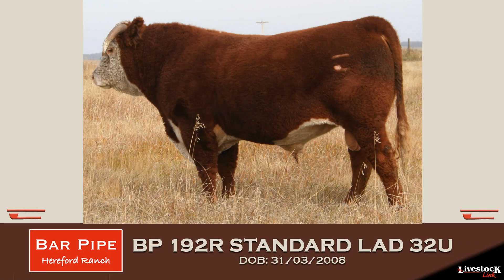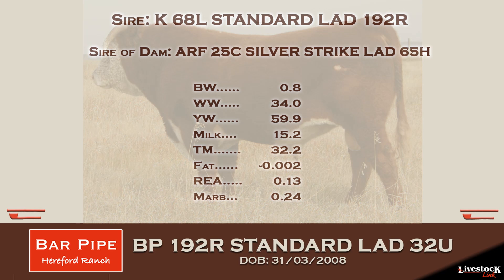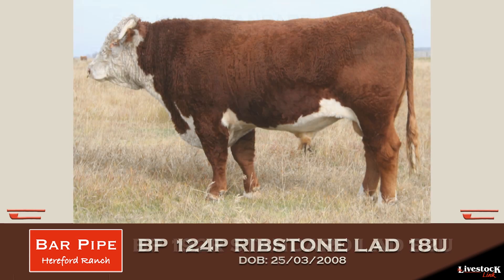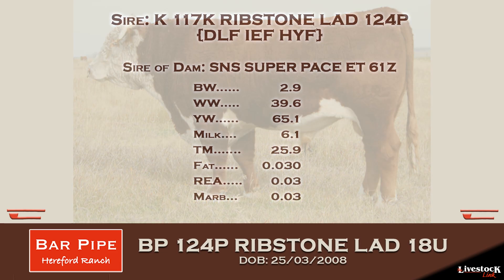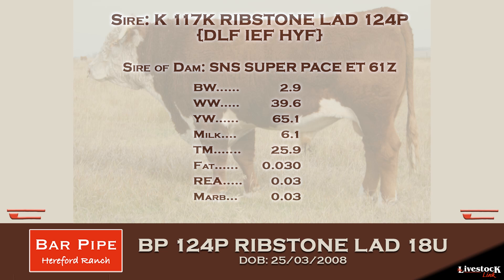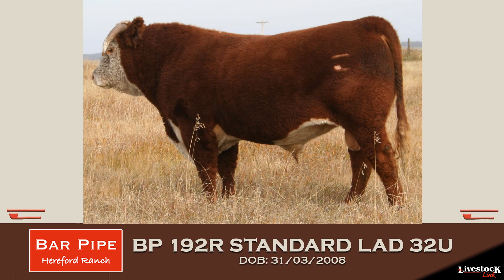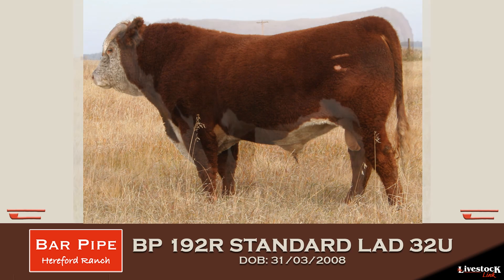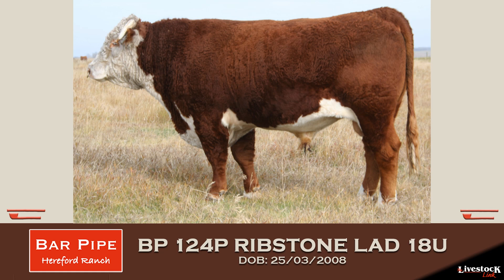18U & 32U Heifer Bulls F